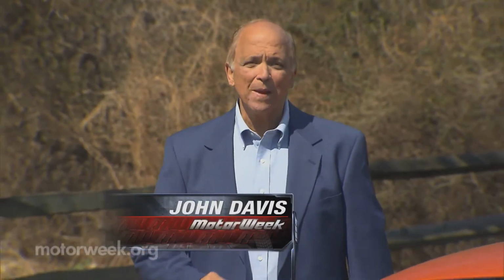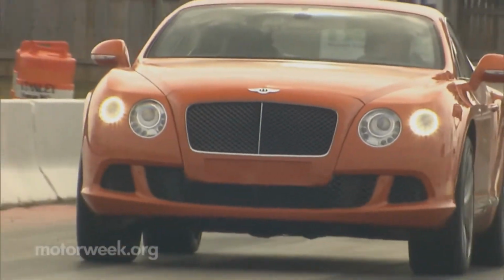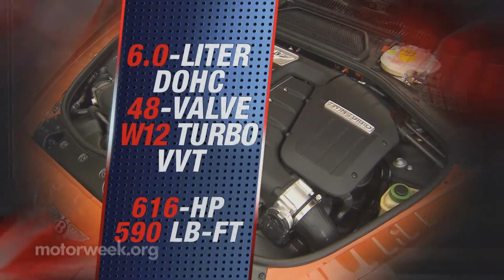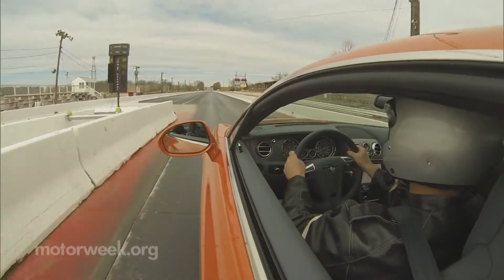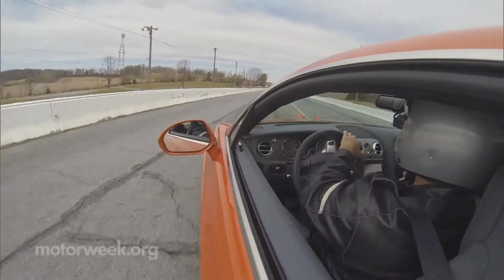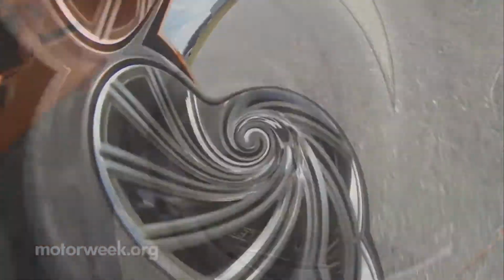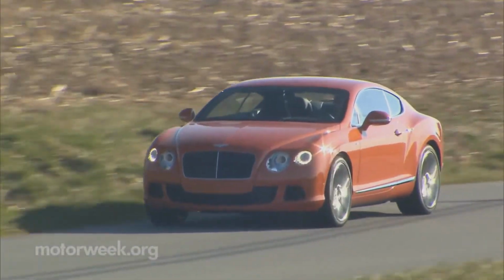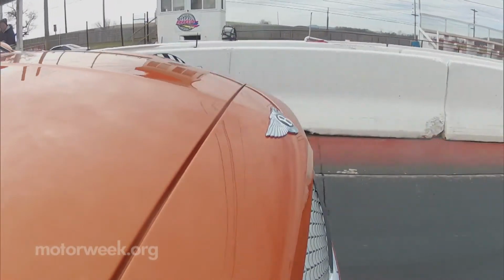Road Test 2013 Bentley Continental GT Speed